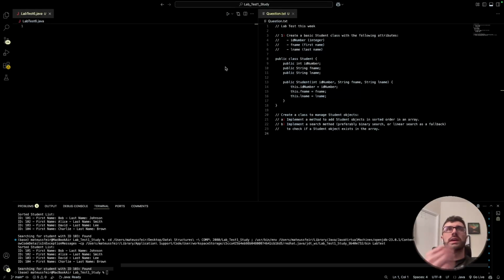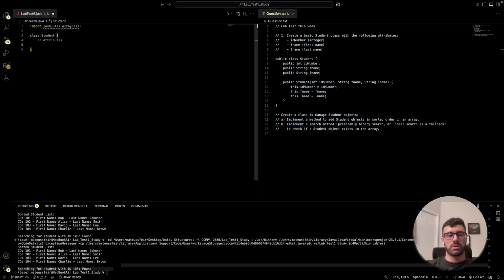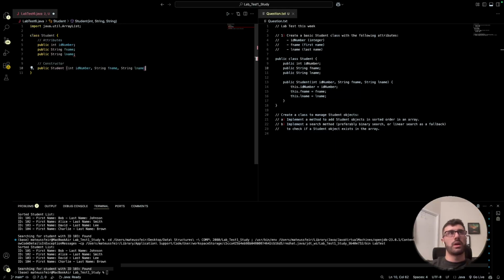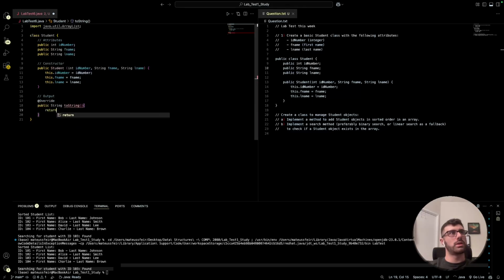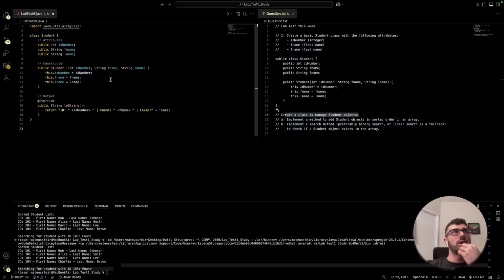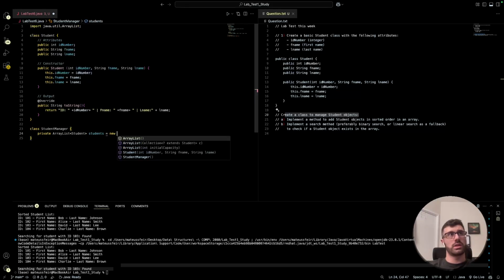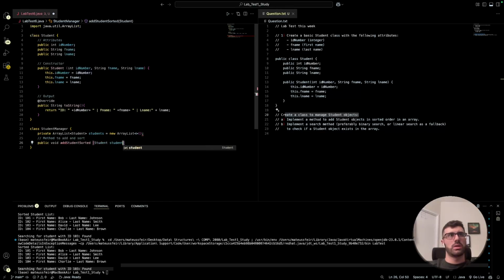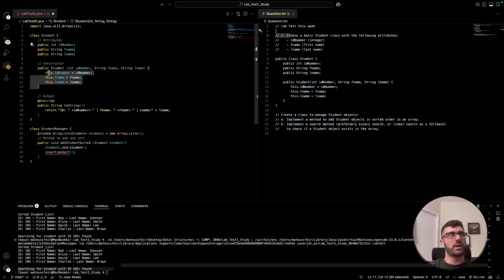Data Structure Lab Test - Insertion Sort and Binary Search using Java (pt 1/4)